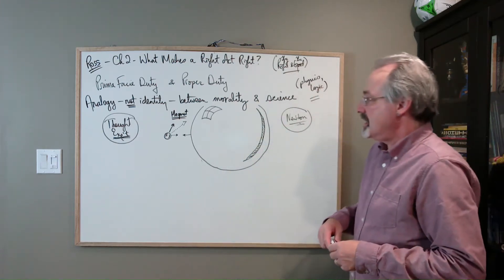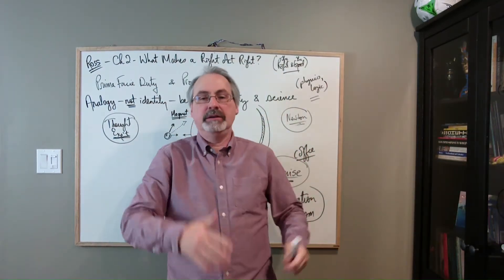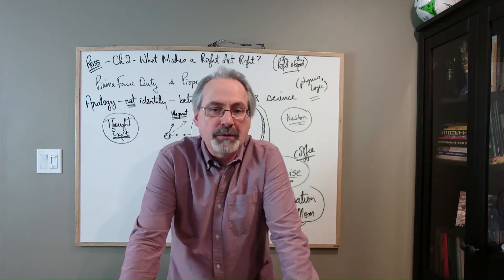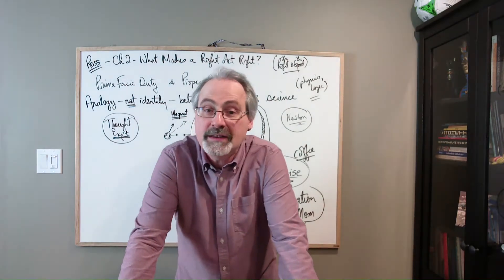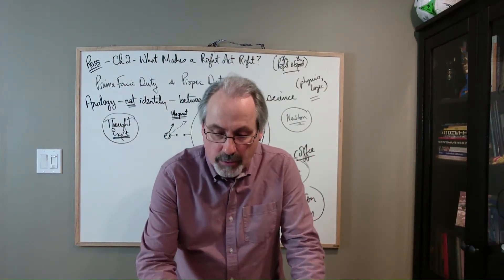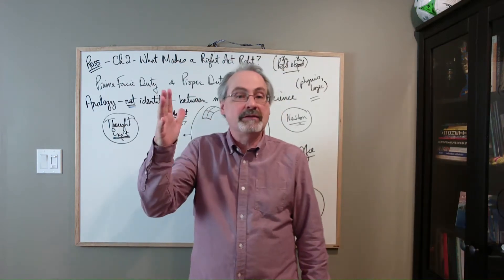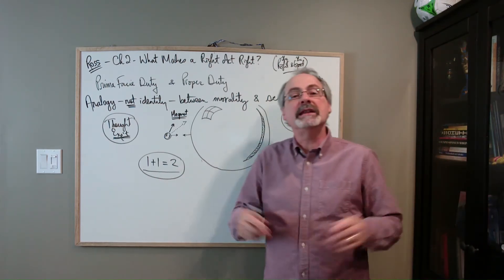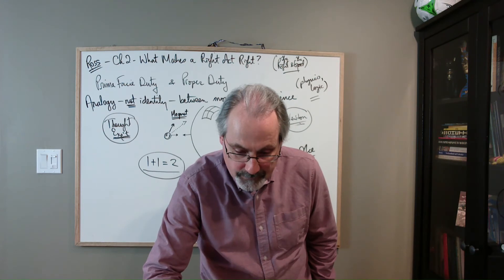Ross, Right & Good, Ch2d